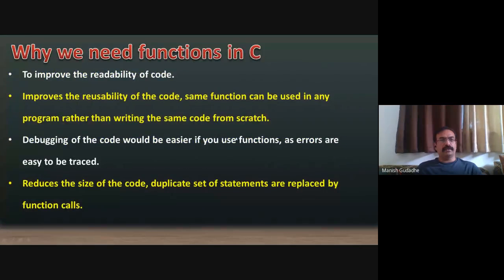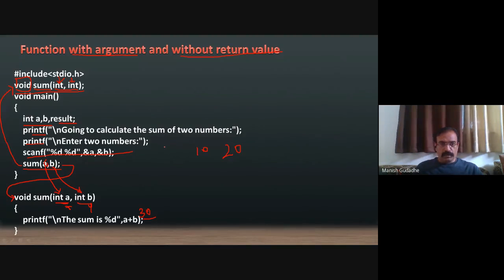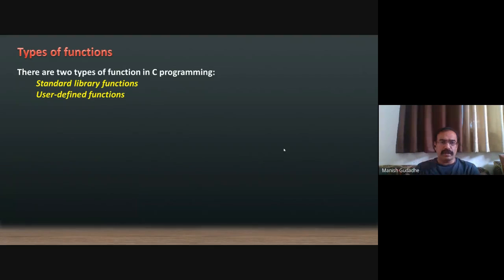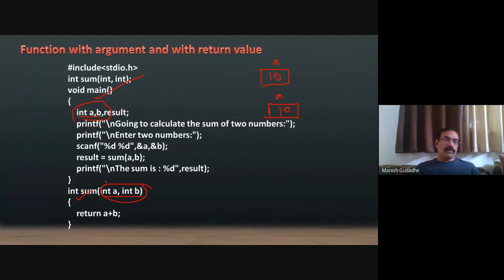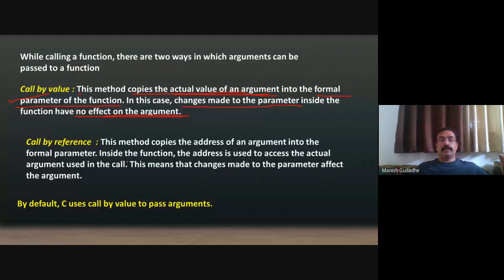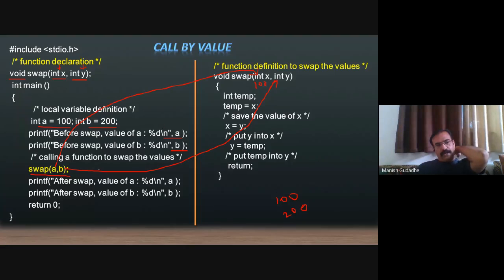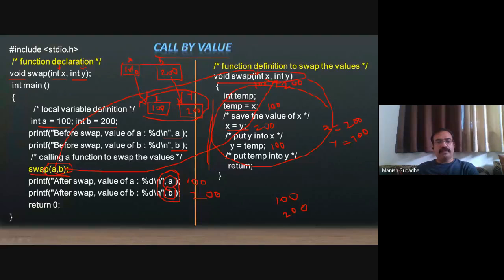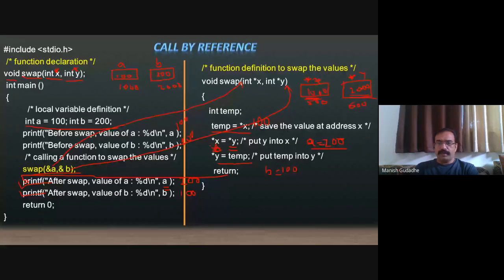Functions in C Part 2